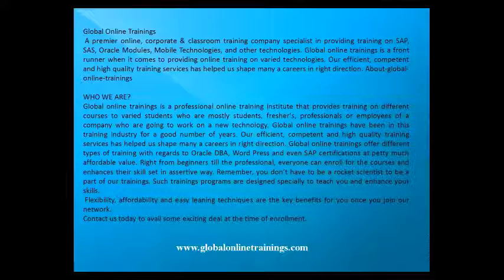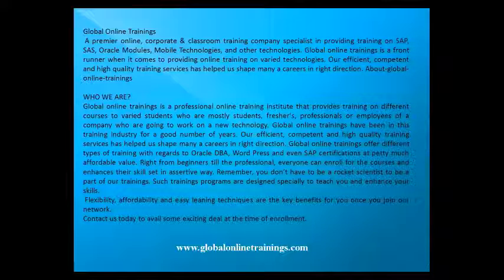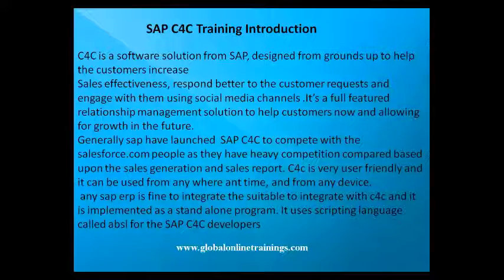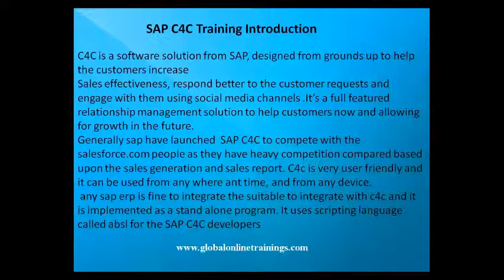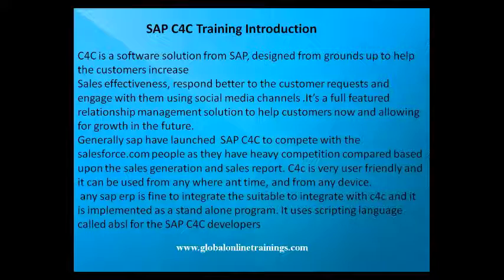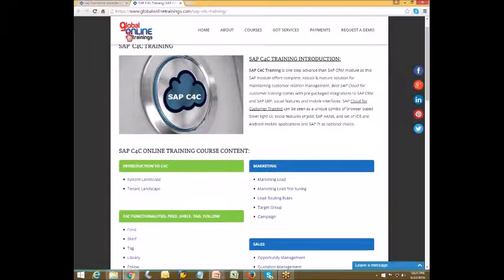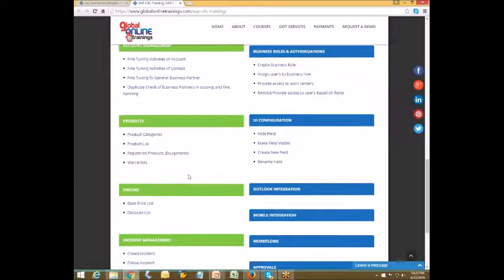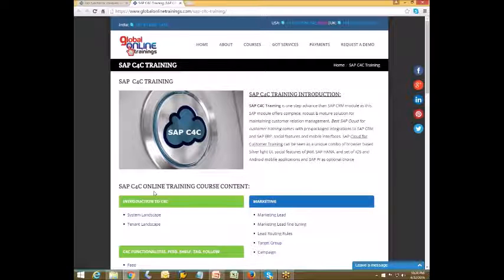sap c4c training video | SAP cloud for customer online demo.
SAP C4C Training is one step advance than SAP CRM module as this SAP module offers complete, robust & mature solution for maintaining customer relation management. Best SAP Cloud for customer training comes with pre-packaged integrations to SAP CRM and SAP ERP, social features and mobile interfaces. SAP Cloud for Customer Training can be seen as a unique combo of browser based Silver light UI, social features of JAM, SAP HANA, and set of iOS and Android mobile applications and SAP PI as optional choice.
SAP C4C Course curriculum:

INTRODUCTION TO C4C
System Landscape
Tenant Landscape
C4C FUNCTIONALITIES, FEED, SHELF, TAG, FOLLOW
Feed
Shelf
ADMINISTRATION
Log in with Initial User ID
Create Service Agent
Authorization to service agent
Lock initial User ID & Pwd
PROJECT SCOPE
Scoping
Questionnaire
ORGANIZATIONAL MANAGEMENT
Define Job definitions
Create Employee
Create Org Structure
Assign employee to org structure
Define Division
Define Distribution Channel
ACCOUNT MANAGEMENT
Fine Tuning Activities of Account
Fine Tuning Activities of Contact
Fine Tuning fo General Business Partner
Duplicate Check of Business Partners in scoping and fine tunining
PRODUCTS
Product Categories
Product List
Registered Products (Equipments)
Warranties
PRICING
Base Price List
Discount List
INCIDENT MANAGEMENT
Create incident
Follow incident
MARKETING
Marketing Lead
Marketing Lead fine tuning
Lead Routing Rules
Target Group
Campaign
SALES
Opportunity Management
Quotation Management
Sales Order
Integration scenarios
SERVICE
Service Ticket
Service Level Agreements
Installed Base
Functional Location
Service Contracts
Integration Scenarios
INTEGRATION
Communication System
Communication Arrangement
Code List Mapping
ID Mapping for Integration
Monitoring
Ports in ECC
Partner Profile
ALE Distribution Model
BUSINESS ROLES & AUTHORIZATIONS
Create Business Role
Assign user’s to business role
Provide access to work centers
Restrict/Provide access to user’s based on fields
UI CONFIGURATION
Hide Field
Make Field Visible
Create New Field
Rename Field
OUTLOOK INTEGRATION
MOBILE INTEGRATION
WORKFLOWS
APPROVALS
APPROVALS